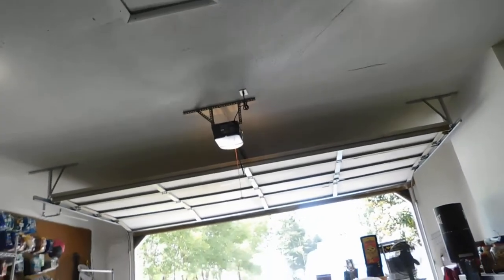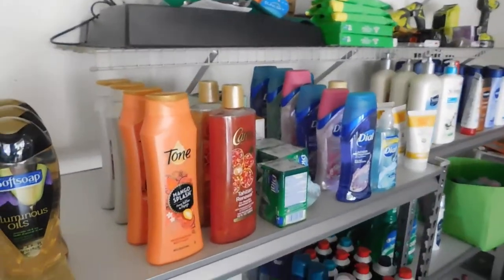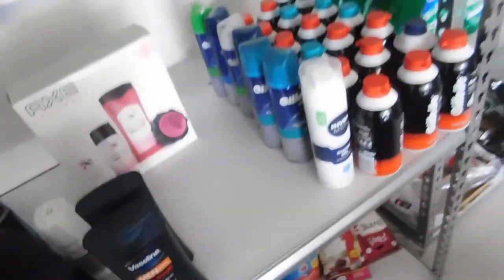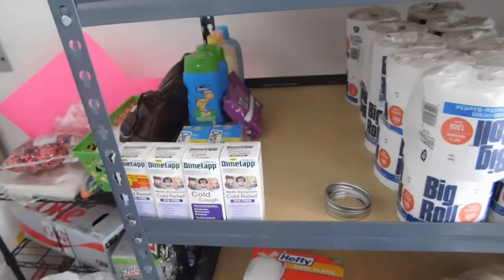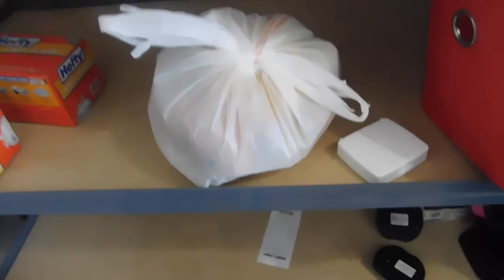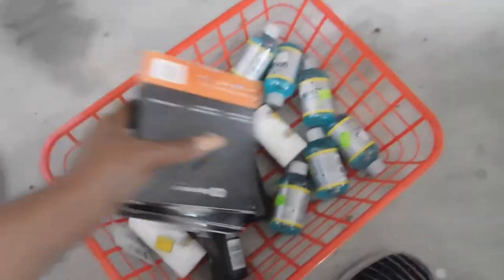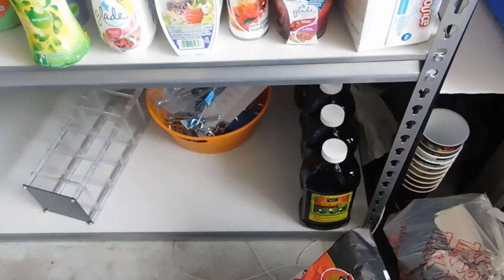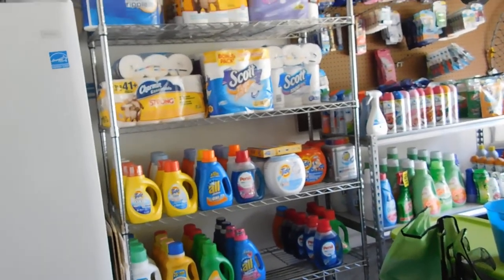My Coupon Stockpile Tour As Of September 2017